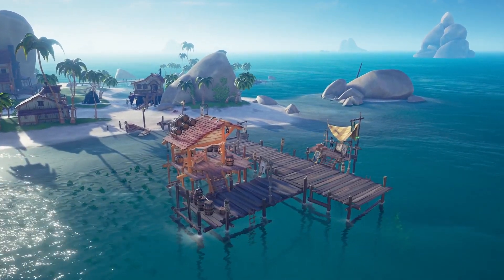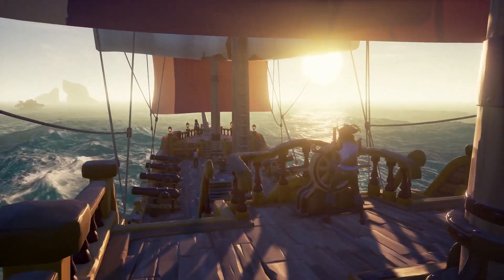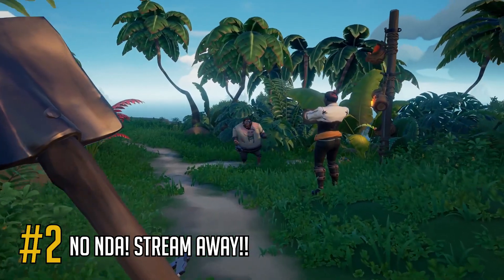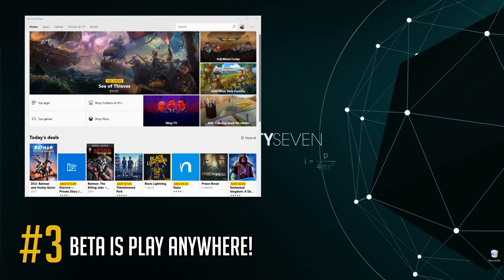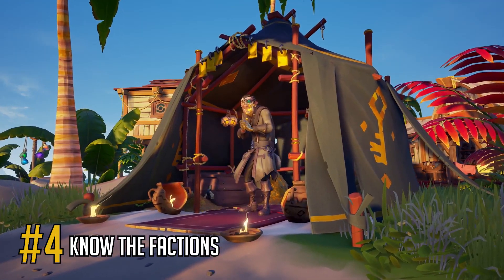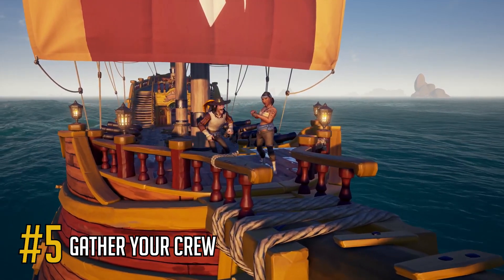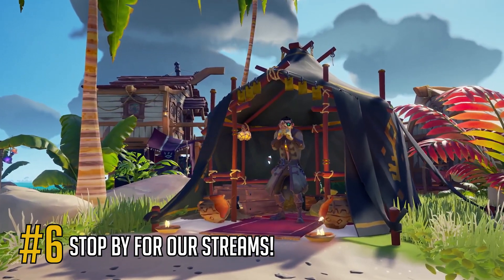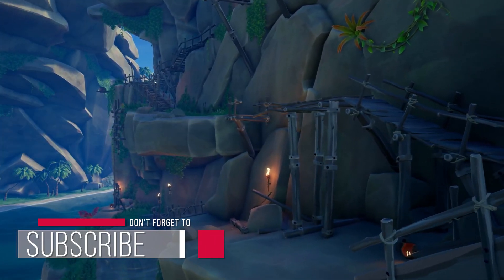6 Things You Need To Know About The Sea of Thieves Closed Beta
With the beta just one more sunrise away, let's talk about 6 things you need to know about the Sea of Thieves Closed Beta! Get ready to jump in and BeMorePirate

👕 REPRESENT THE SQUAD!! 👕

Legundo Media Group
5746 Union Mill Rd #537
Clifton, VA 20124